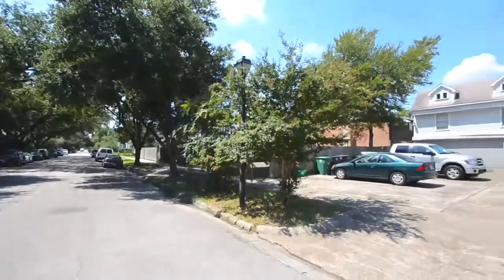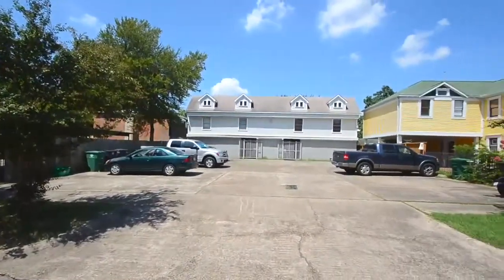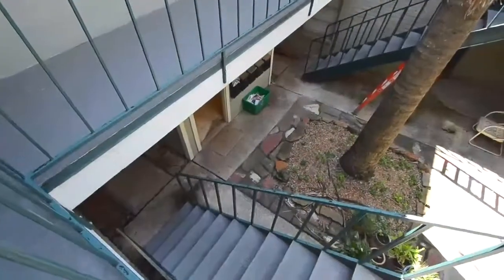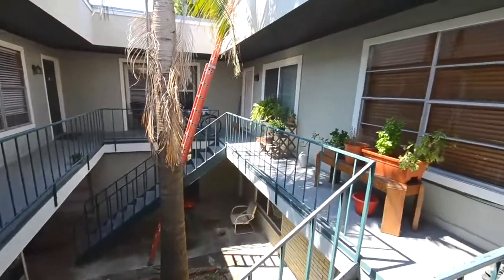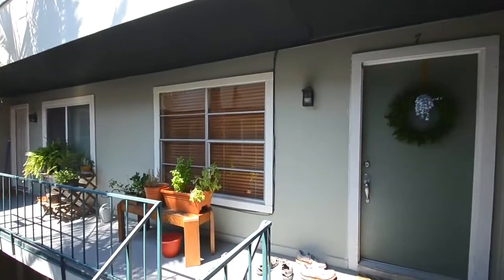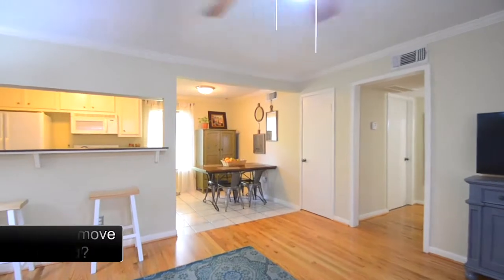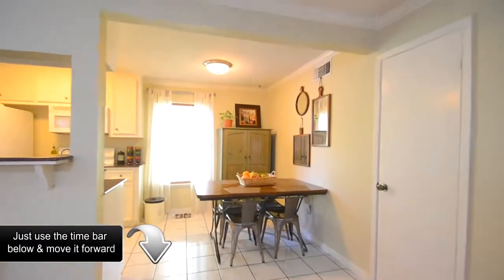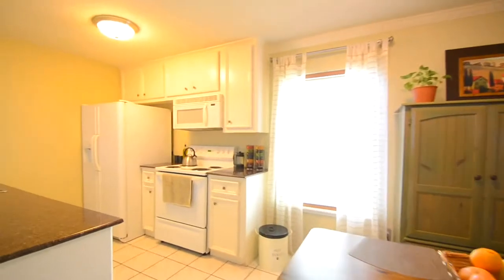1527 Rutland St 7, Houston, TX 77008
Thank you. Nestled in the heart of Houston s historic Heights neighborhood this two bedroom one bath condominium has neutral decor, hardwood, tile and carpet flooring, granite counters in kitchen, is well maintained and ready for move in. The open floor plan gives a spacious feel and large windows provide natural light and a great view of the quaint courtyard. The eight unit complex is gated, private, safe, peaceful and within walking distance of the Heights Blvd running trail, 19th street shopping.